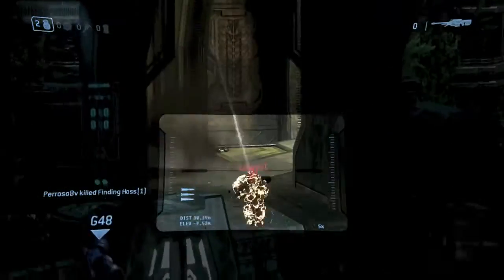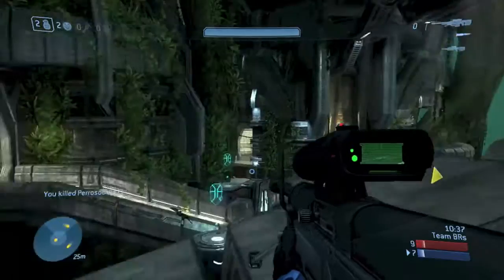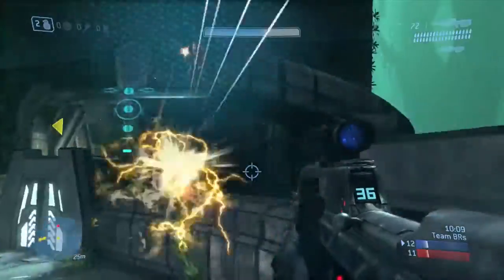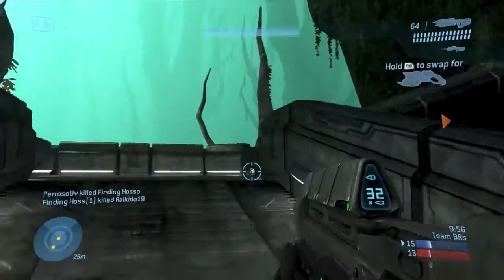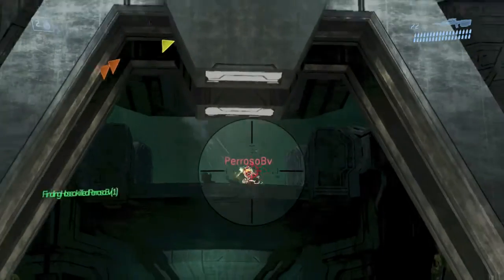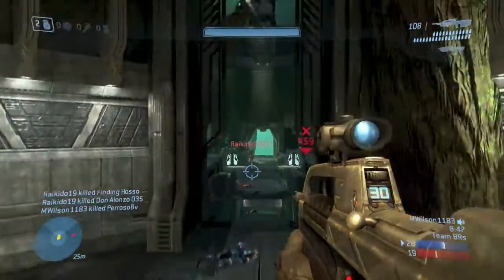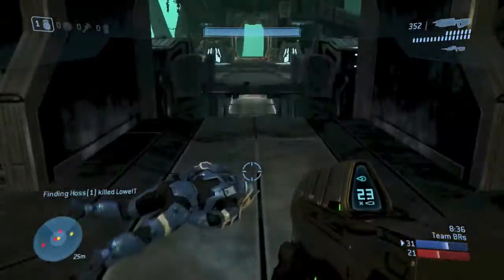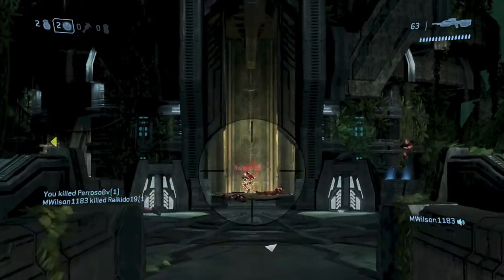Halo 5 Xbox One Bundle TOMORROW! HALO 5 HYPE!!! (Halo 3 Guardian Gameplay)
HALO 5 TOMORROW WHATTTT! I will be picking it up tomorrow, hopefully doing some videos about halo 5 to come. This video is to generate some hype about HALO 5 on my channel with some good old halo 3 guardian gameplay :D